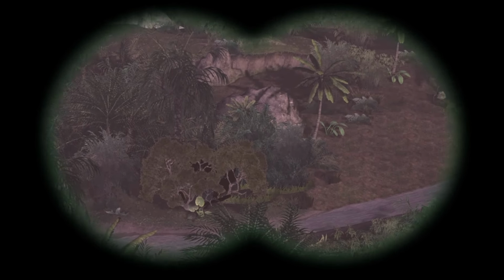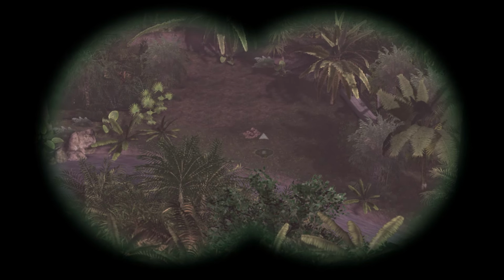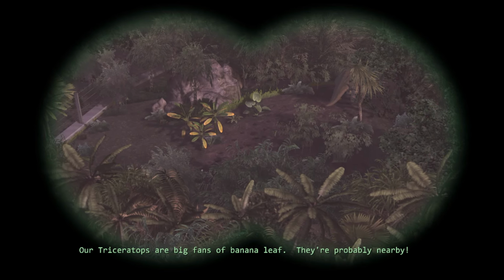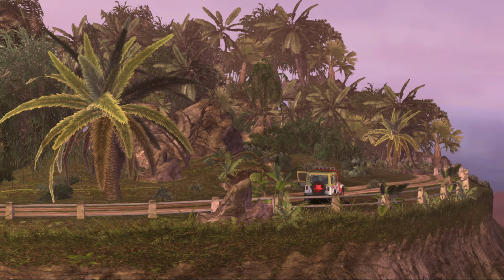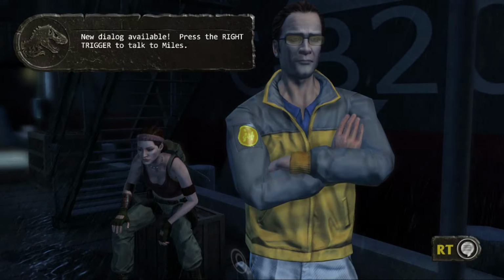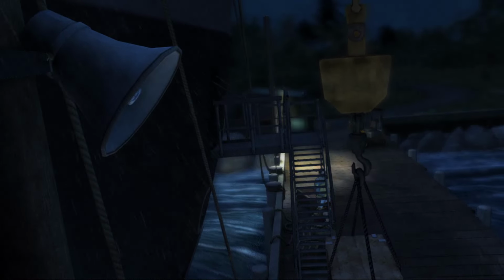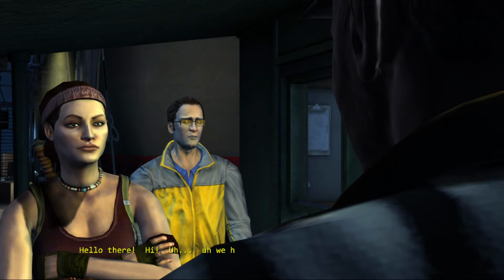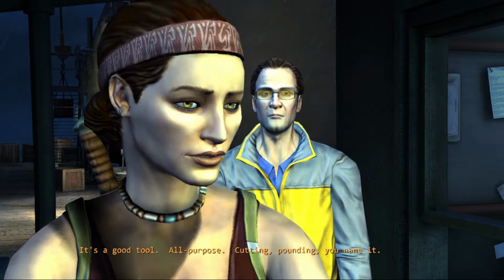Jurassic Park : The Game Playthrough || Episode 1 : Part 1 - Shady Beginnings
Jurassic Park: The Game is an episodic graphic adventure video game based on the 1993 film Jurassic Park and released for the PlayStation 3, Macintosh, Microsoft Windows, and Xbox 360. The game was developed and published by Telltale Games as part of a licensing deal with Universal Partnerships & Licensing.

The game is set on the fictional island of Isla Nublar, the location of a dinosaur theme park known as Jurassic Park. In the game, set during and after the events of the 1993 film, it serves as a miniseries consisting of four episodes, but the plot also focuses on the retrieval of a canister full of dinosaur embryos which had been lost during the film after Dennis Nedry's failed attempt to deliver them to the docks.

Jurassic Park: The Game is a point-and-click adventure game in which the player uses a combination of buttons to progress. The player controls various characters throughout the game, which is played across four portions known as "episodes". The game has decision-based objectives as well as quick-time events that affect gameplay as well as how the game's events play out.